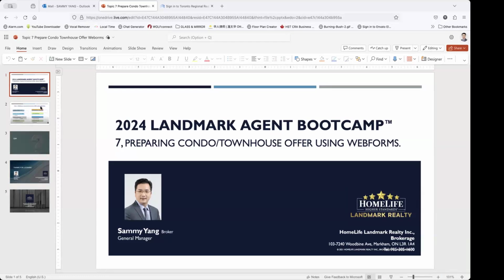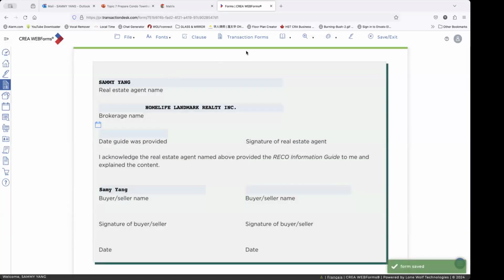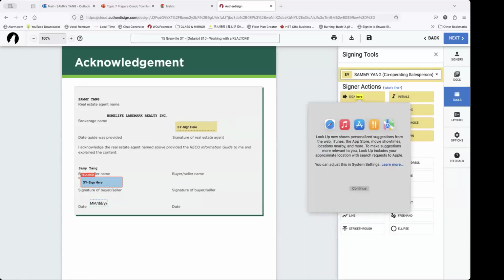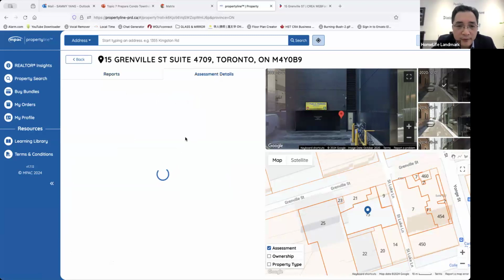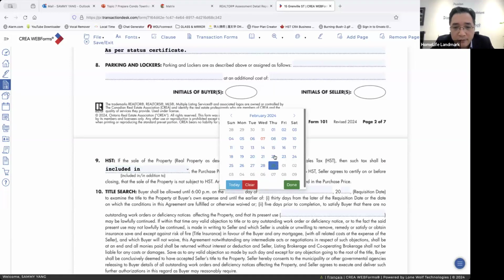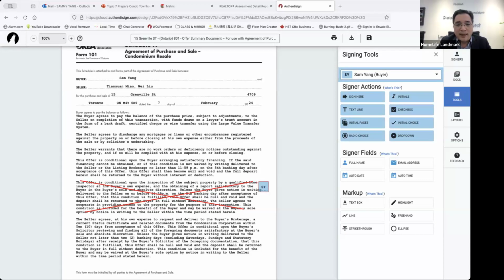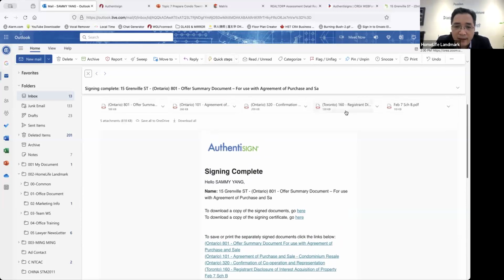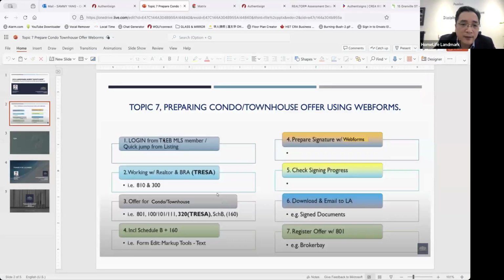2024 Bootcamp Topic 7 Offer for condo webforms